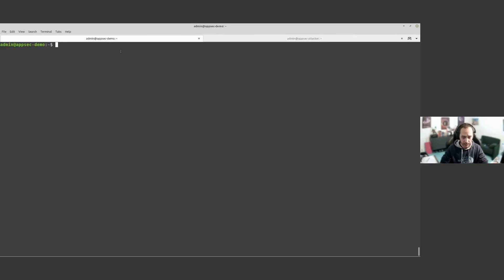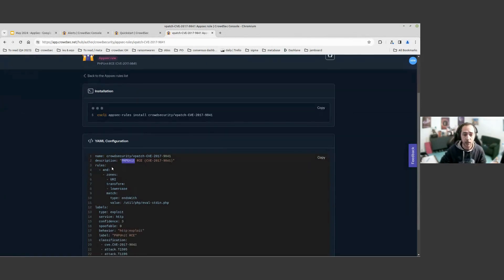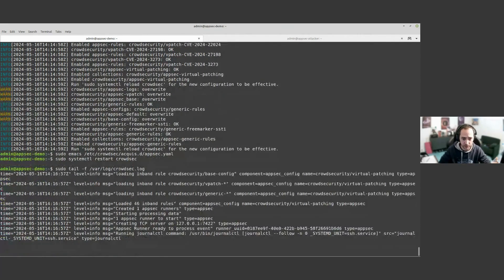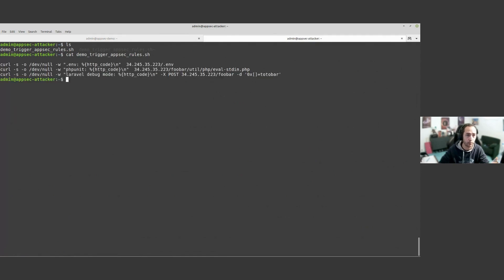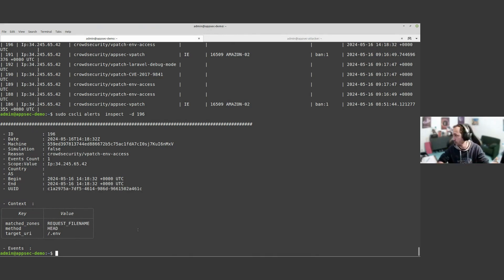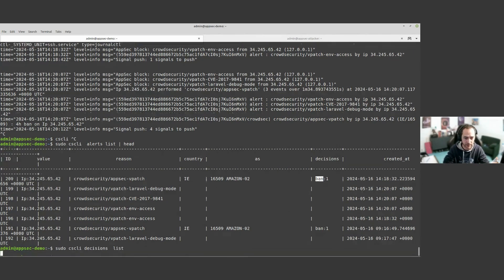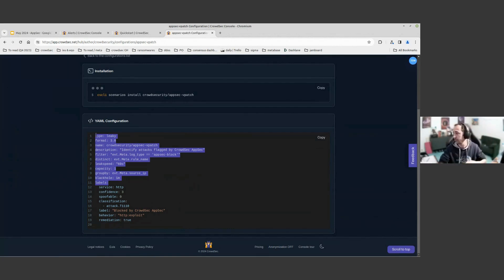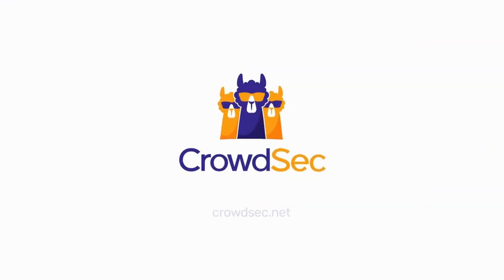How to install the CrowdSec Web Application Firewall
CrowdSec’s WAF provides SOC teams with a solution that combines the classic WAF benefits with unique features for advanced behavior detection.

In this tutorial, you will learn how to install the CrowdSec WAF and begin protecting your networking perimeter.

You can also follow the quickstart doc while watching the video

ABOUT CROWDSEC:
CrowdSec is a leader in security blocklists, reshaping cybersecurity with its proactive defense strategy and unique collaborative approach. CrowdSec operates the largest Cyber Threat Intelligence network globally, built on crowdsourced data, and offers unmatched protection and efficiency. The CrowdSec Blocklists not only enhance proactive security but also yield significant improvement in security operations efficiency and reduction in costs. Designed for effortless integration, CrowdSec's solutions adapt smoothly to any existing infrastructure, marking a new era in accessible, advanced, and crowdsourced cybersecurity for organizations worldwide.